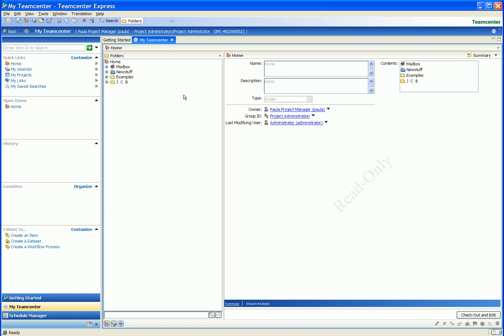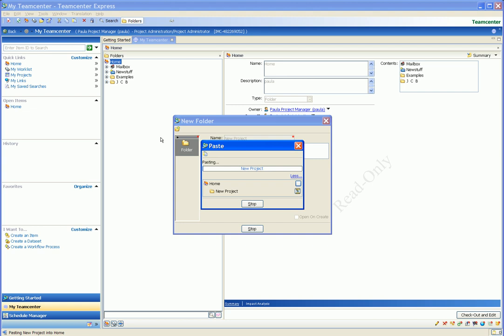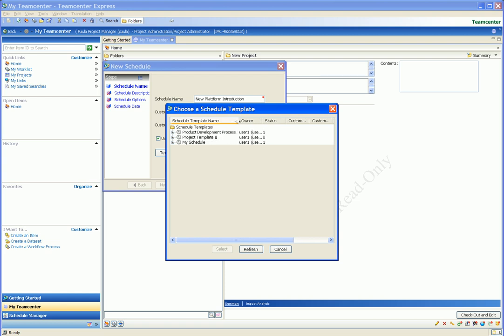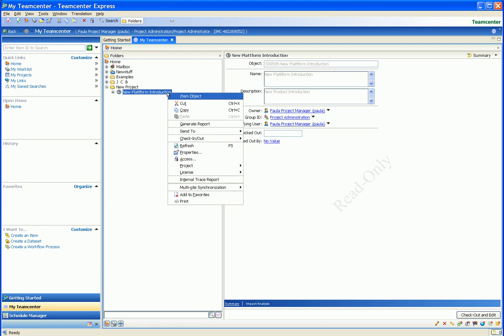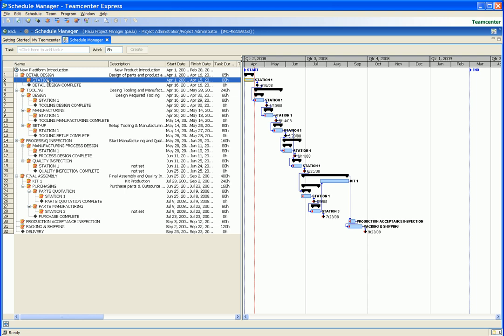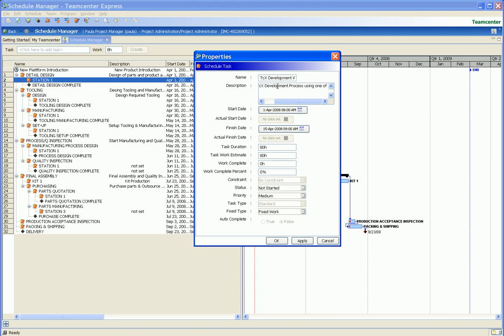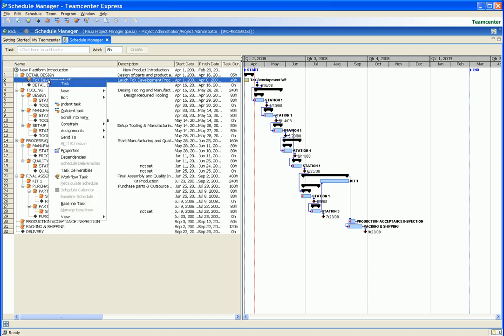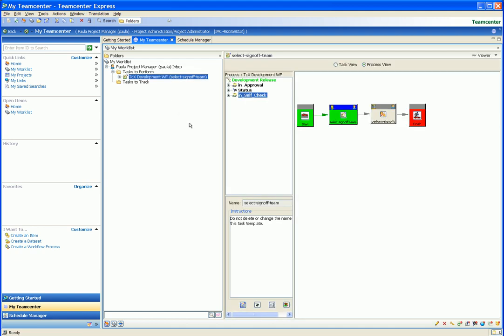Teamcenter Express V4: Project Management #1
This quicklook demonstration focuses on the new Project and Program management option made available to Teamcenter Express users in Version 4. These proven capabilities from the Teamcenter portfolio enable project managers to create new project schedules from templates, link documents that are managed by Teamcenter Express as deliverables for specific tasks, link Teamcenter Express workflows, to project tasks, and view the status of multiple projects and programs.